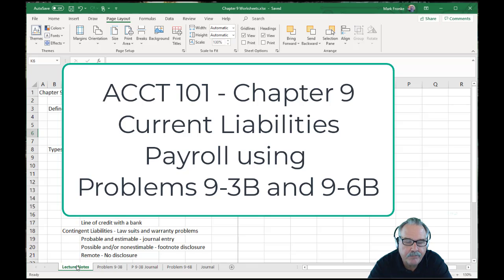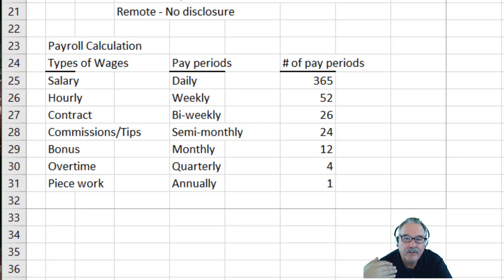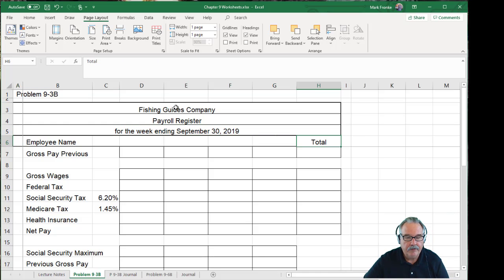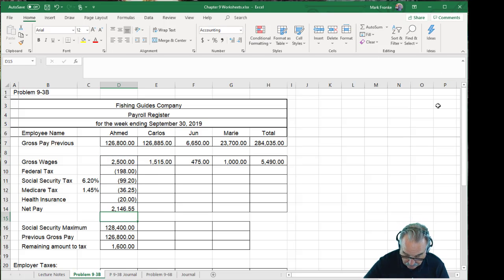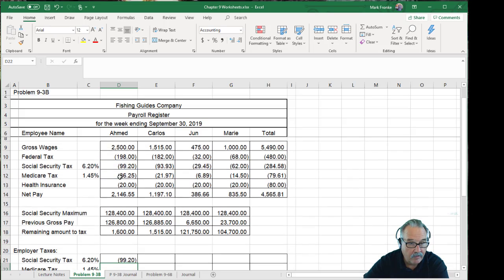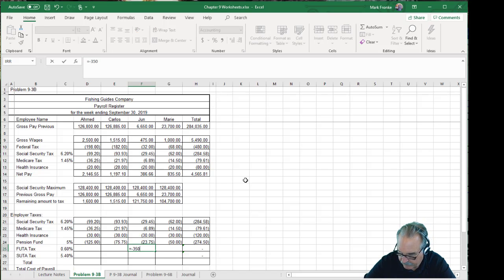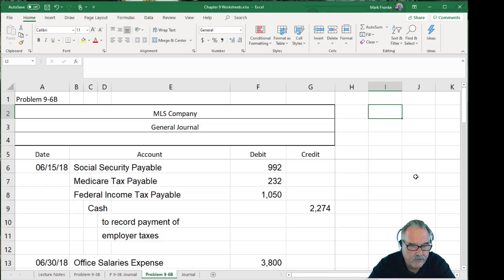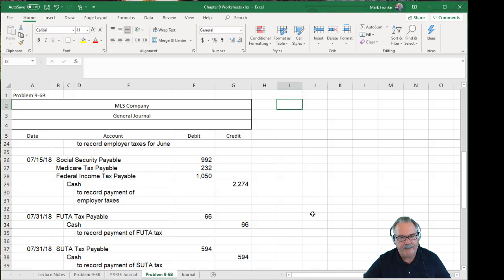ACCT 101 Ch 9 Payroll using P9 3B and 9 6B